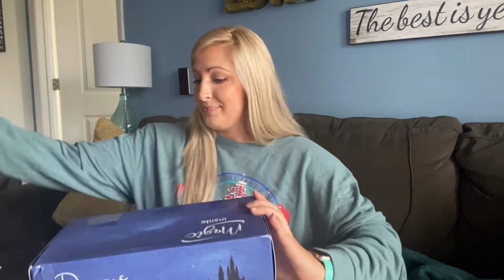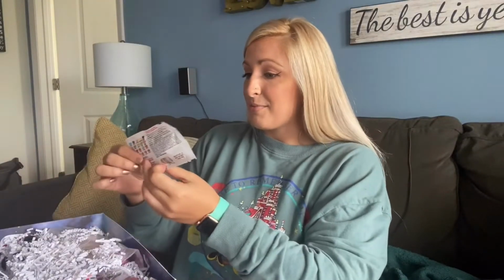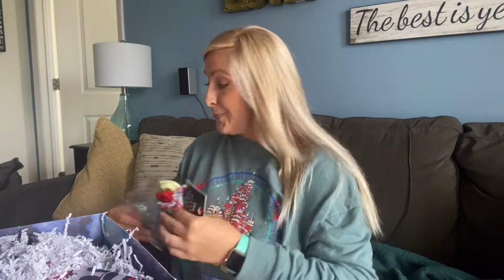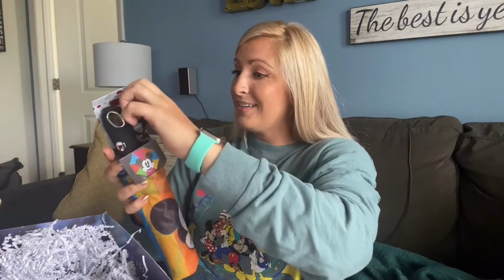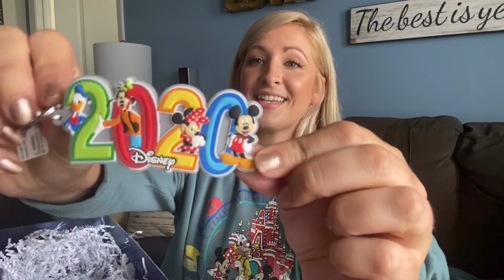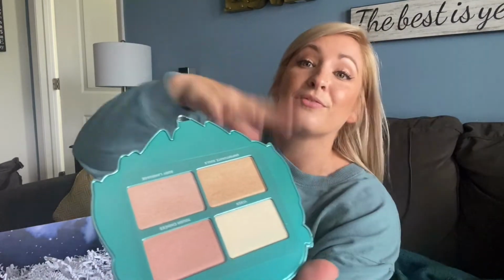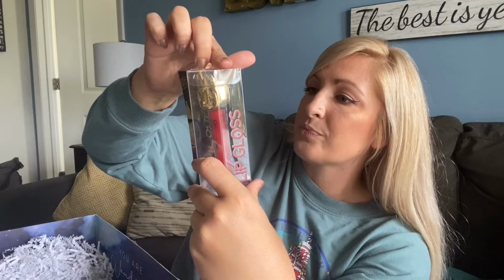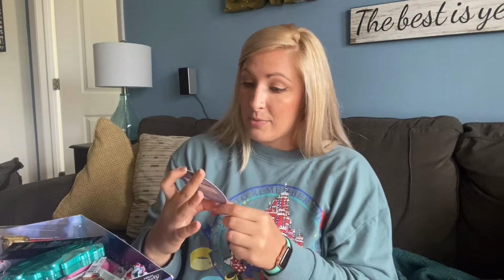Walt Life Boxes || Unboxing May 2020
Hey there! I'm back with another unboxing video, and this time it is with my friends over at Walt Life Boxes.They are a magical subscription service bringing the magic of Disney into your home!

I was gifted this box, but all of the opinions and reactions are 100% real. I had no idea what was in the box, but ws so surprised with how much they really got who I am and what I like without even asking!

TikTok? Dream Along With Taryn

  * Makeup tips and tutorials
  * Fashion look books and reviews
  * Shopping Hauls/Unboxing
  * My Florida Life Vlogs- Beauty, Health, Lifestyle, Fashion
  *Disney, Universal, Seaworld and more!